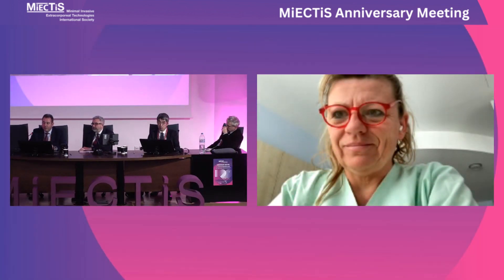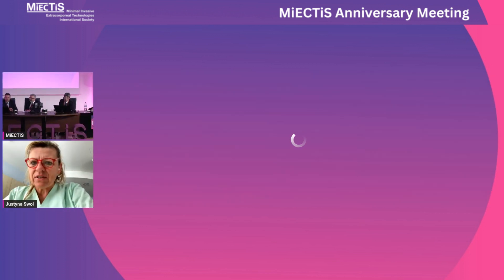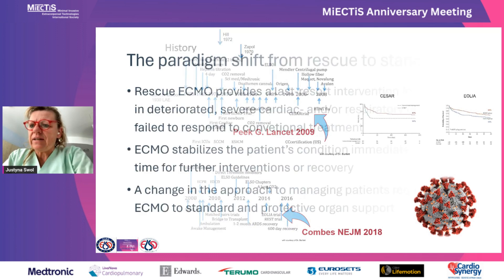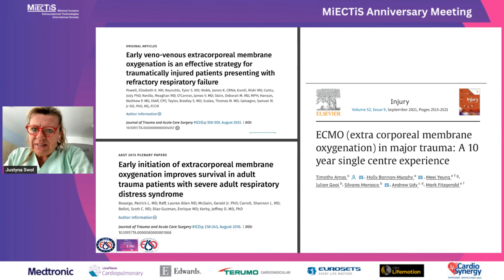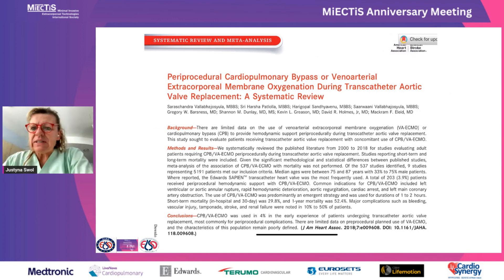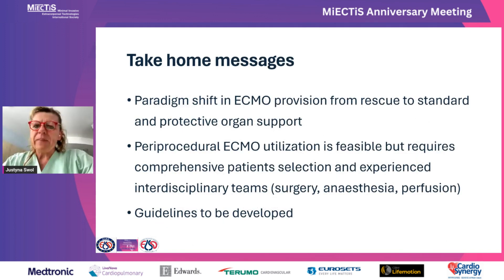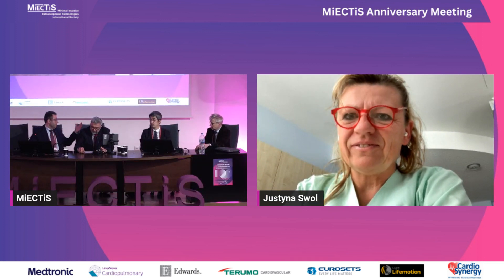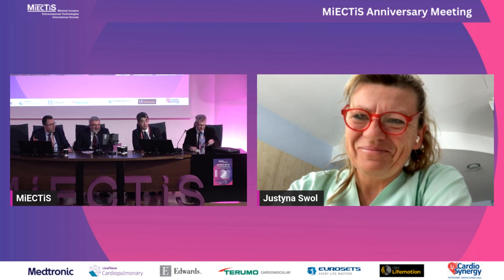J. Swol | Protective and supportive ECMO during interventional procedures and surgery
10/5 | Room Auditorium A
 12:00 - 12:30 | ECMO Session Moderator: V. Popov, P. Antonitsis   12:00 - 12:10 | Microcirculation during ECMO support S. Akin   12:10 - 12:20 | Protective and supportive ECMO during interventional procedures and surgery J. Swol   12:20 - 12:30 | Comments Commentators: H. Jenni, N. Moorjani, N. Kimura